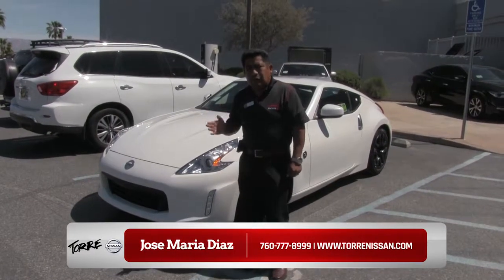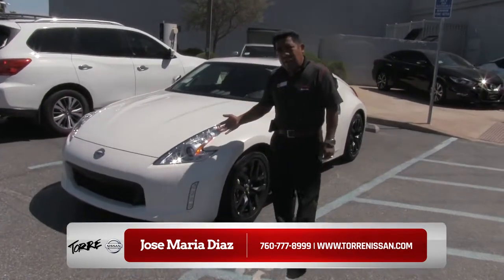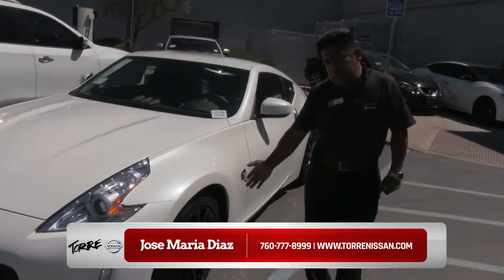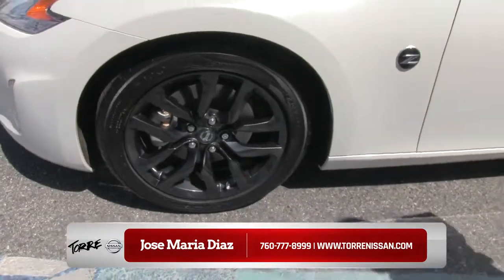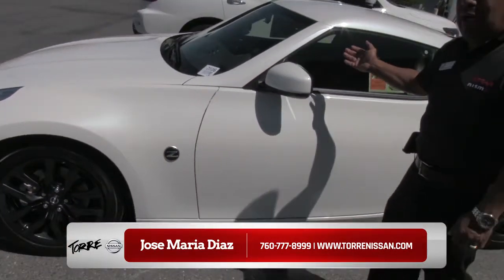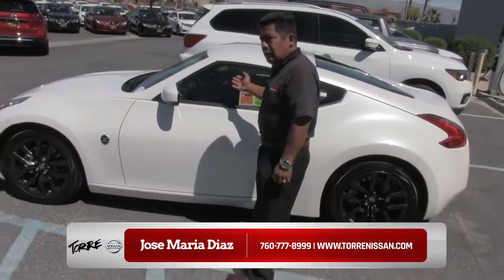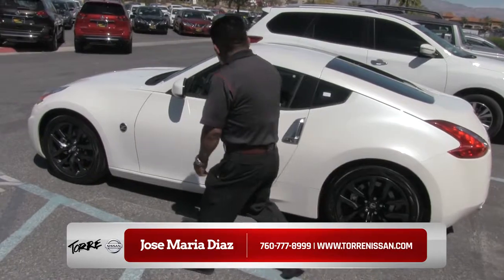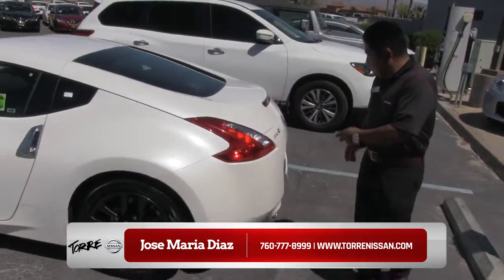2017 Nissan 370Z Coachella CA | Best Nissan Sales Coachella CA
OR CALL US AT Backed by outstanding service, we offer you the premier in selections and noteworthy deals at Torre Nissan in Coachella CA. For returning or new customers, we supply you with the excellence and efficiency in service you require for purchasing a new or pre-owned Nissan. Our new and pre-owned inventories hold a wide assortment of vehicles to suit every taste and need. Give us a chance to provide you with the excellence and efficiency you deserve. The wonderful folks at Torre Nissan are experts in all things Nissan related and are capable of doing whatever needs to be done to get you in a new vehicle today. Take the trip over from Coachella CA to Torre Nissan today and see why they are the matchless Nissan dealer in the area!